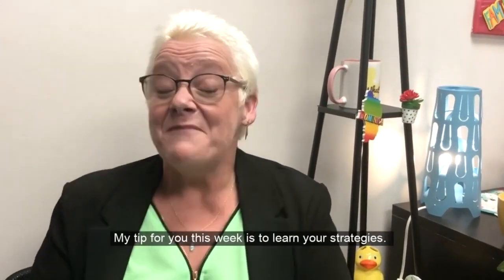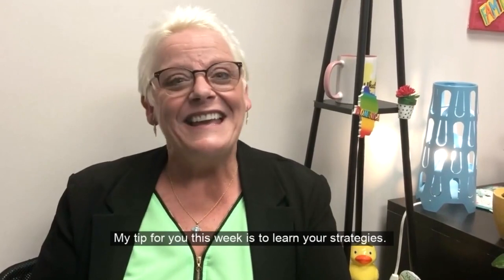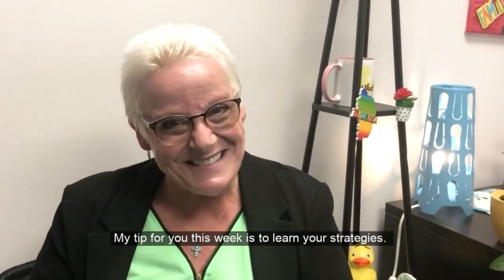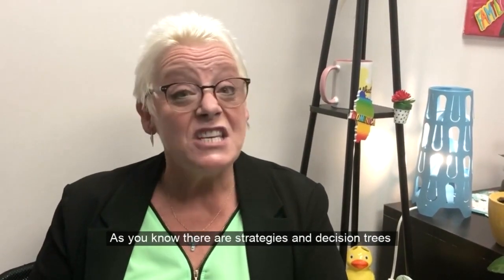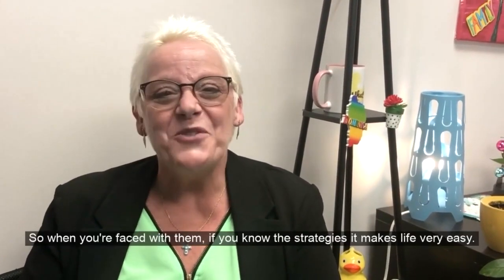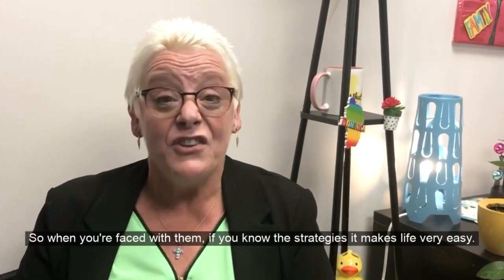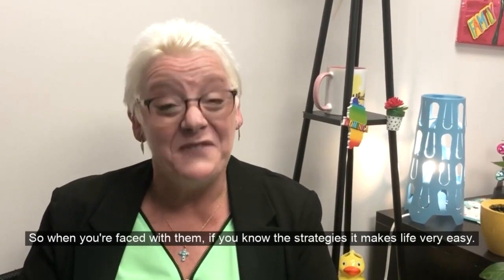NCLEX Testing Tip #3 | Avant Healthcare Professionals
The NCLEX-RN Exam may seem like an intimidating part of the process, but it doesn't have to be! Avant Healthcare Professionals has a comprehensive and fully funded NCLEX-RN Review Program with an average first time pass rate that is double the international average.